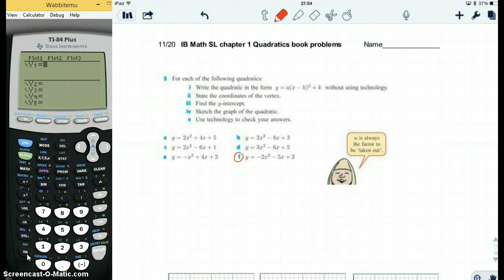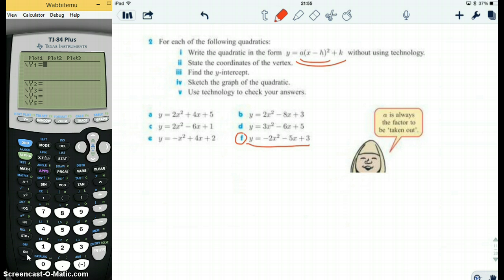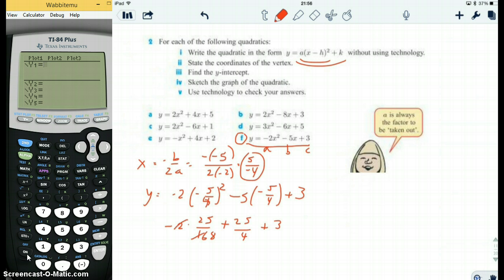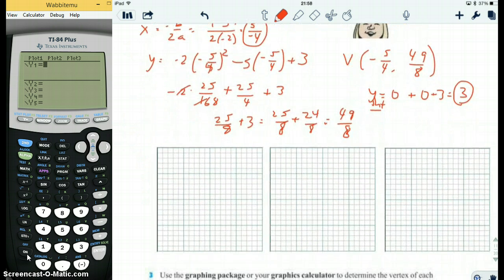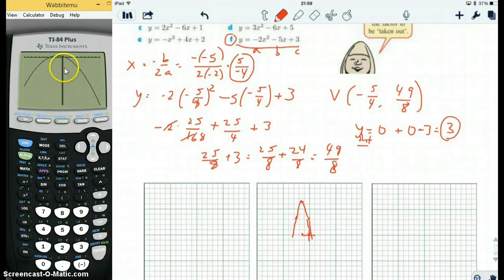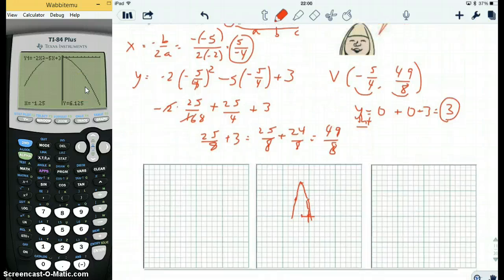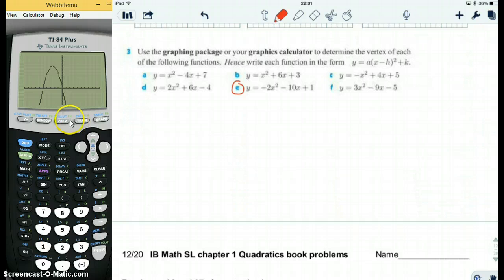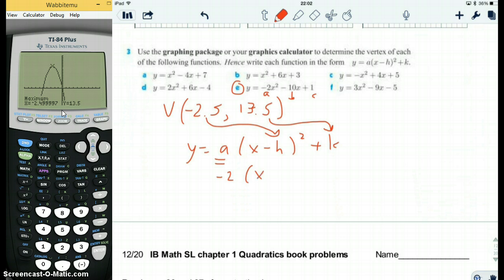Math SL quadratics p11: slow motion problems 2f, 3e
write in vertex form, then graph